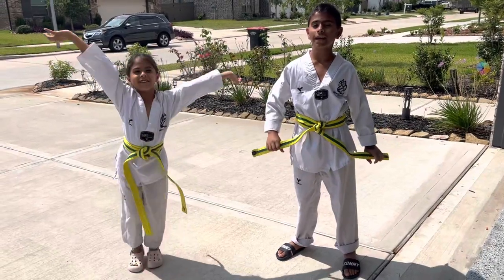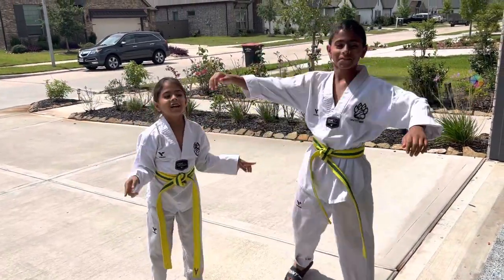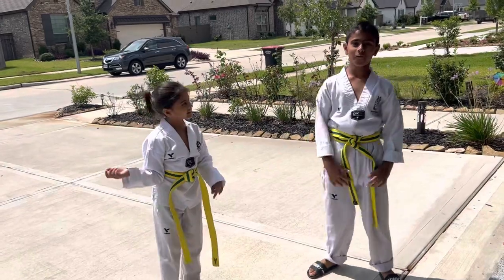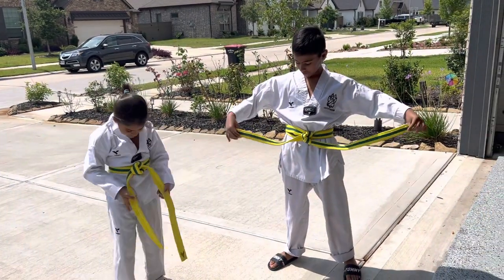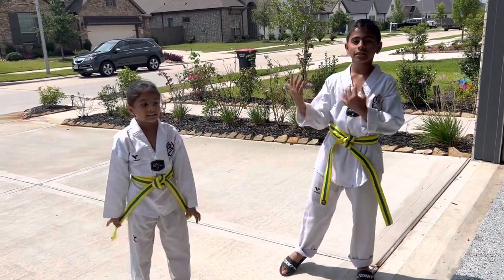Green belt Form Taekwondo#taekwondo